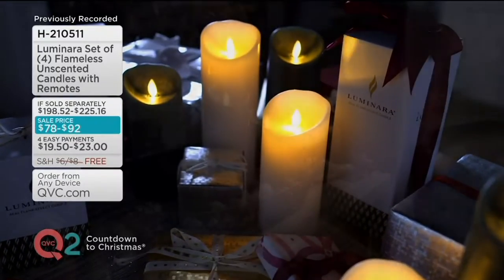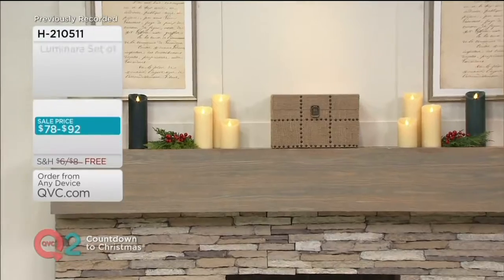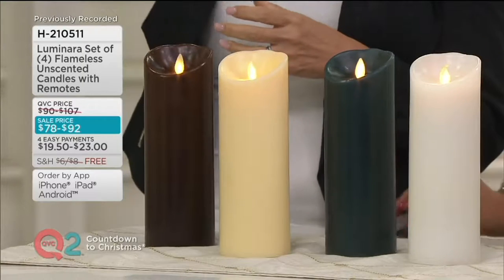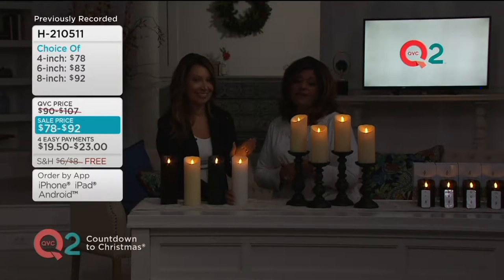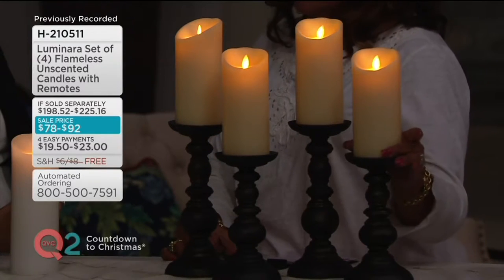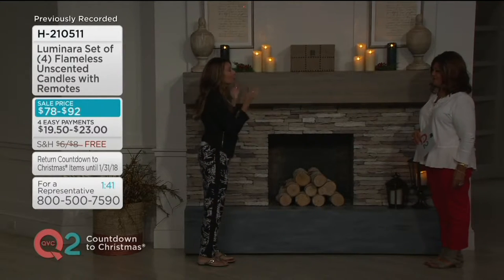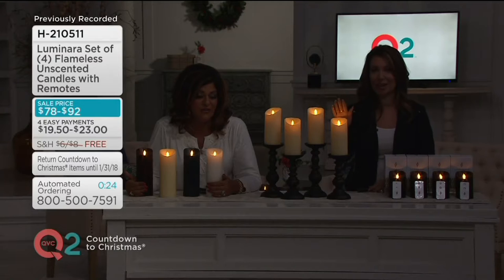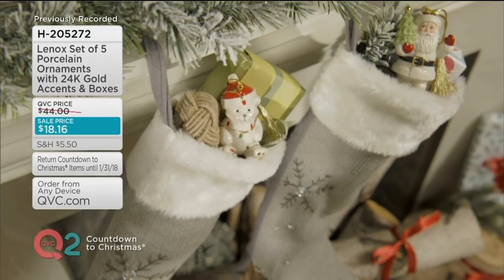Luminara Set of (4) Flameless Unscented Candles with Remotes on QVC